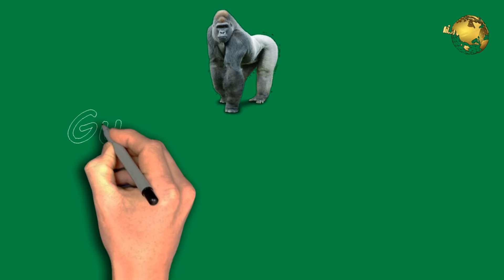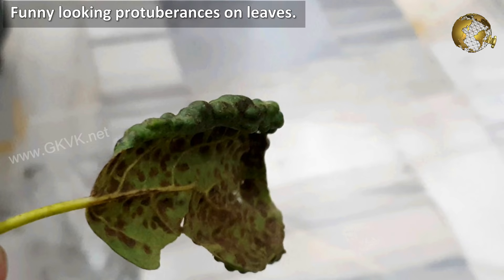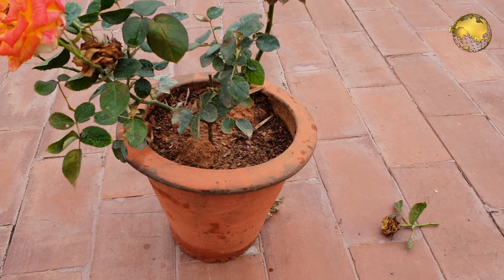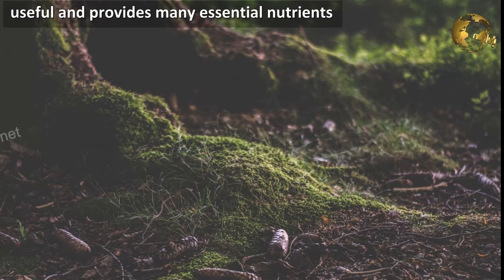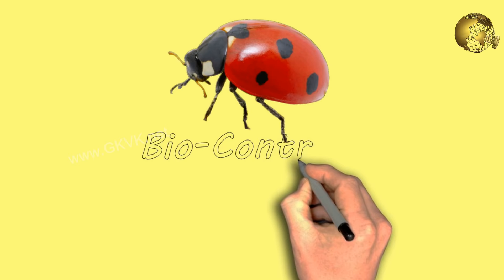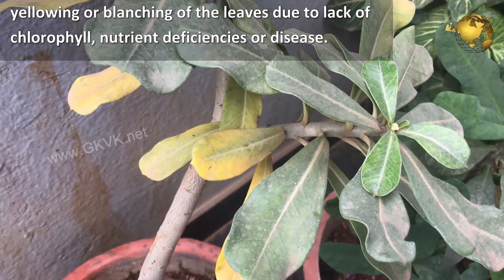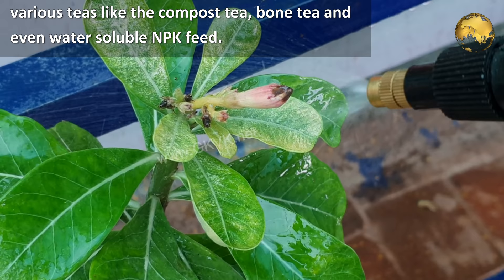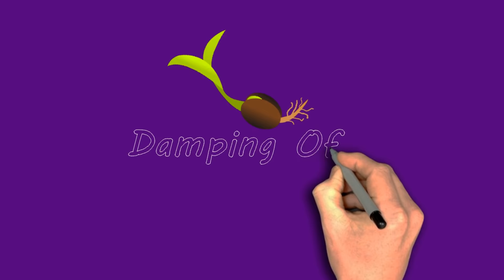10 MUST KNOW GARDENING TERMS | Gardening Basics Part 1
Todays video is on Some very Useful Gardening Terms You Must know for successful gardening at home including vegetable gardening or container gardening. This is Gardening glossary and  Gardening Basics Part 1 video.
The terms involved in plant care and gardening tips discussed in the video are:

1. Guirella Gardening:
2. Leaf Galls / Leaf Bumps:

3. Deadheading
4. Humus
5. Hardening off
6. Biological Pest Control:
7. Chlorosis:
8. Foliar Feeding or Fertilizing:
9. Worm Casting or Vermicompost: T
10. Damping off